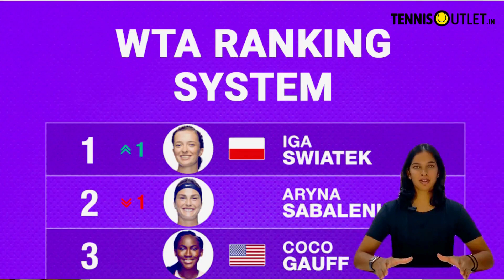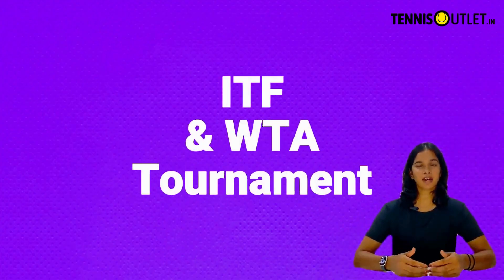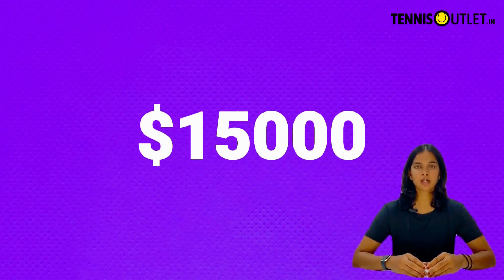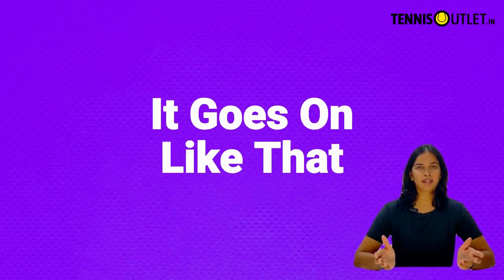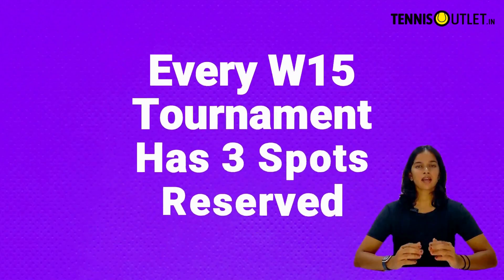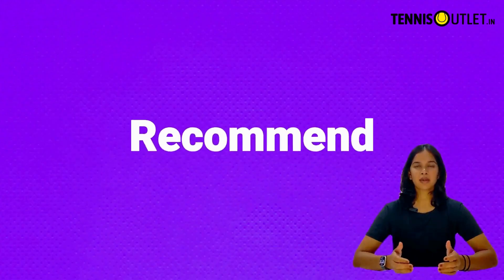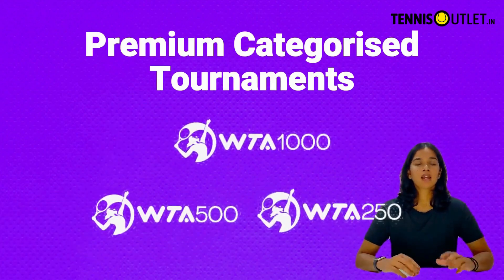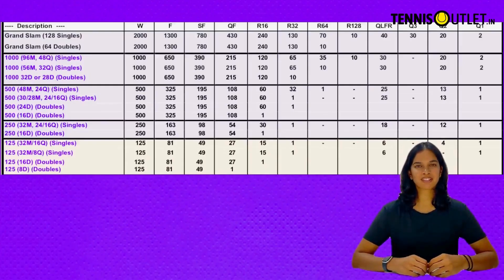WTA ranking system | TennisOutlet.in | Sowjanya Bavisetti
How much do you know about the WTA? Learn all about the WTA
ranking system with sowjanya bavisettiand, if you’re a female aspiring professional tennis player, learn
how to get a ranking.